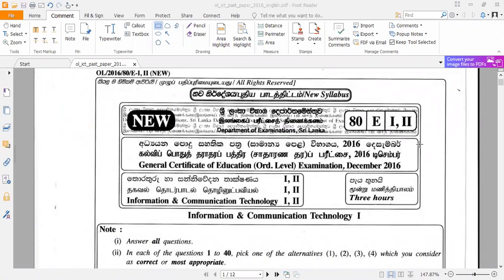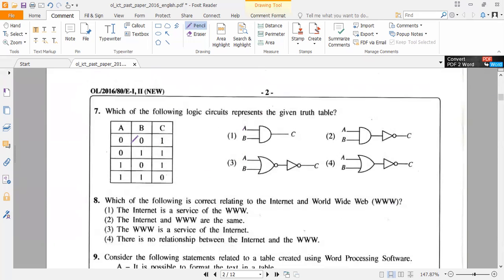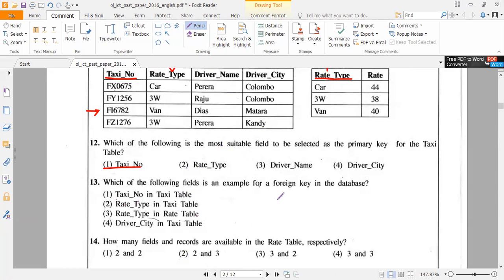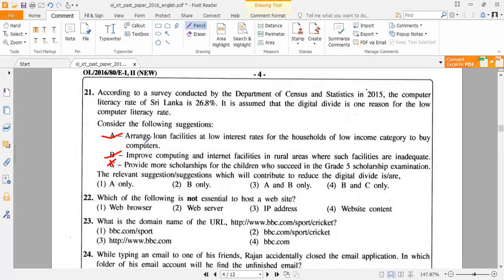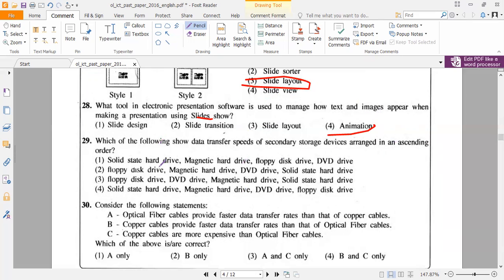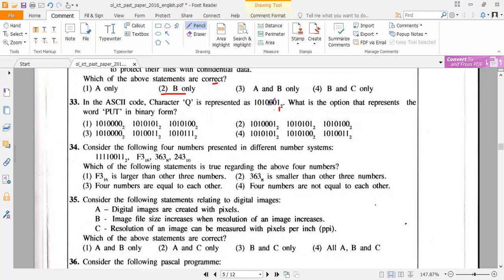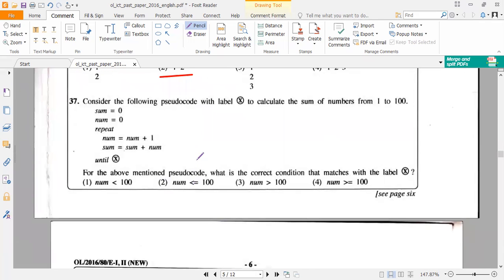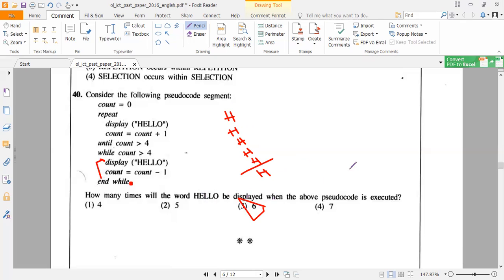2016 OL ICT MCQ Paper - English Medium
Discussion of  2016 OL ICT paper .